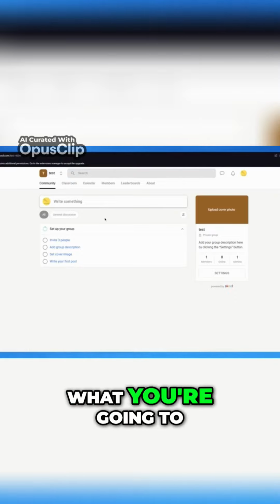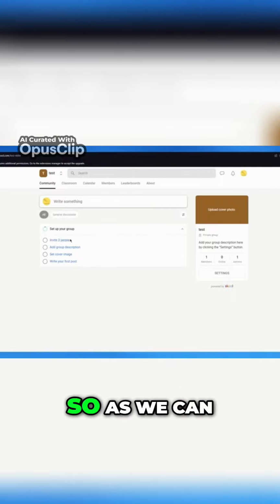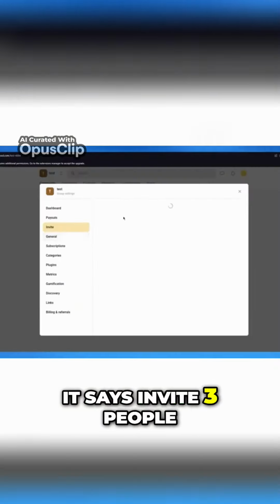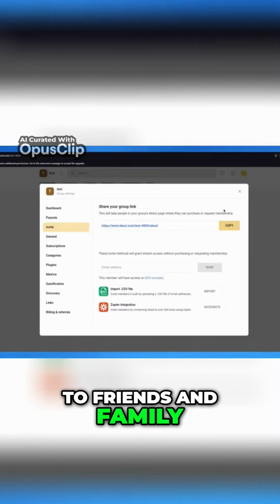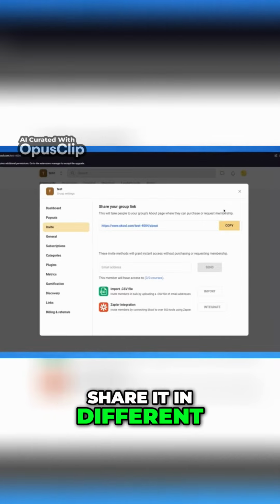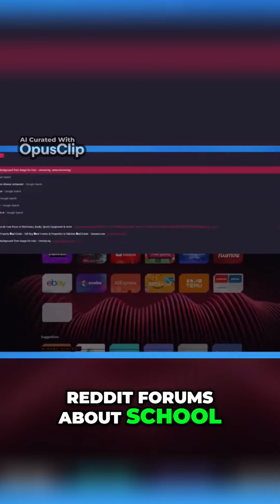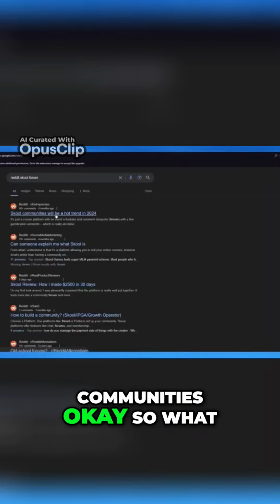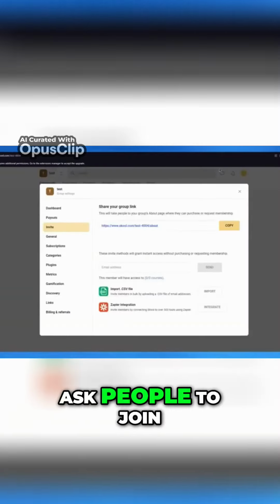How to Use Skool.com for Beginners (Full Tutorial)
Skool Community Make Money Online

📚Elon Musk's Secrets to Success:

📚Maximize Results with GPT-3: